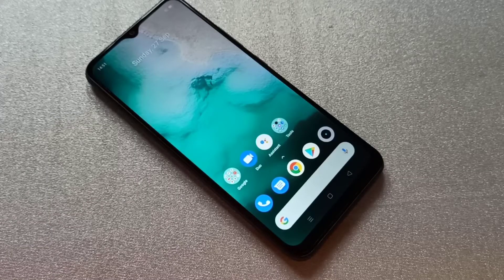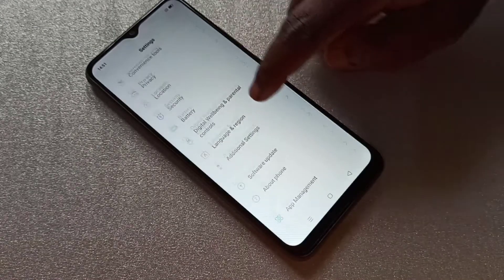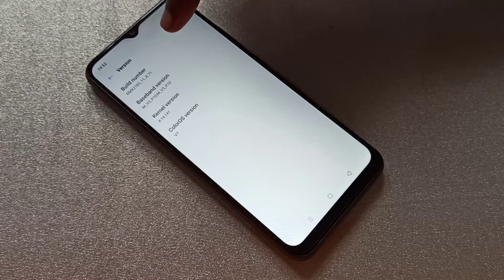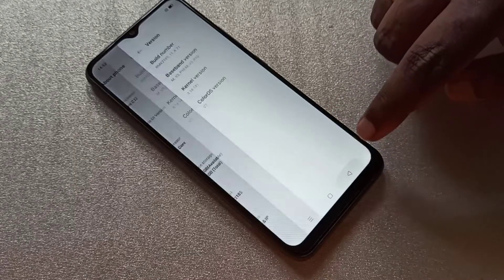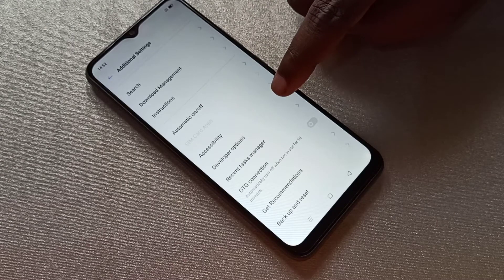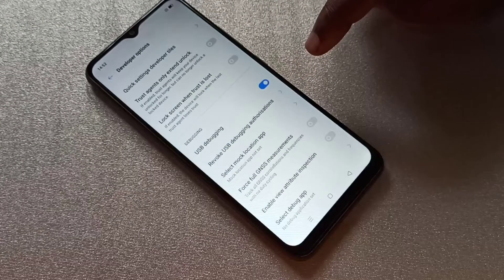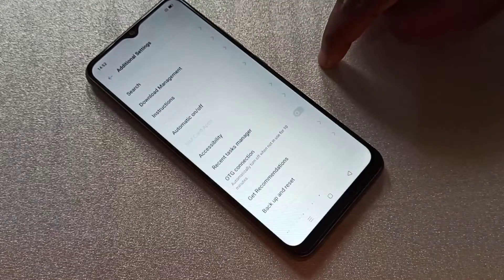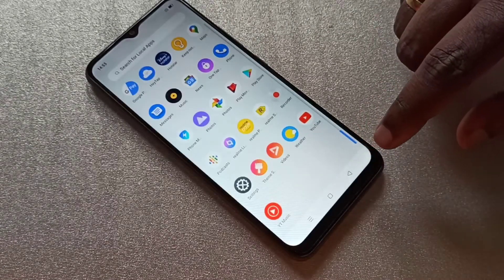Realme C12 Enable Developer Options